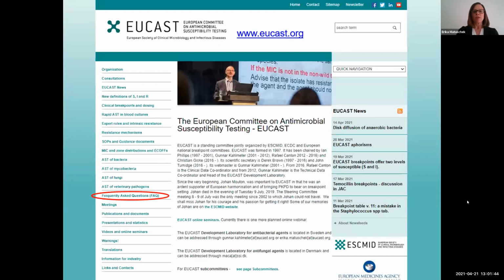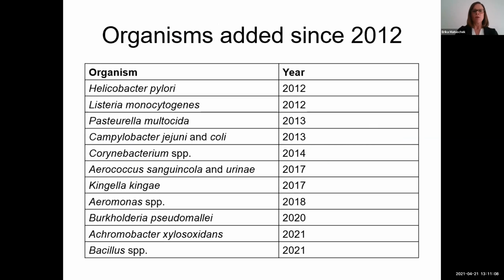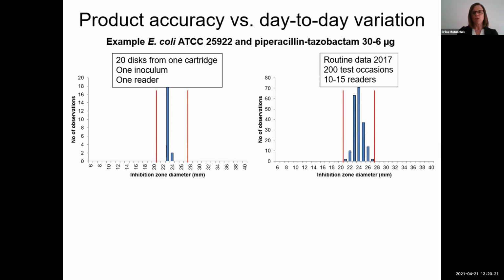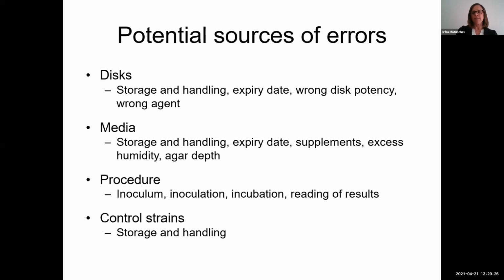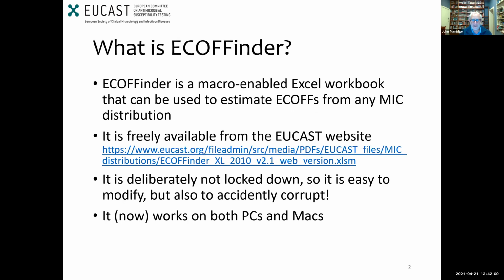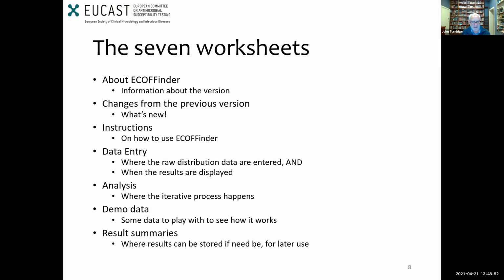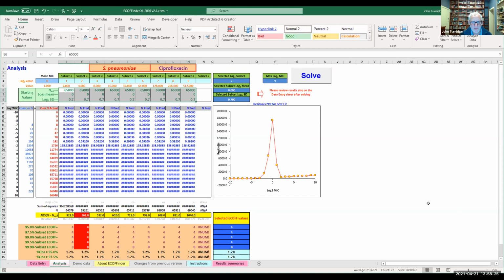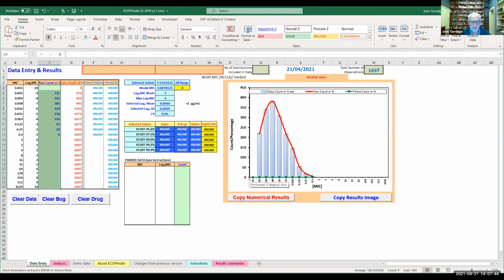"Frequently Asked Questions in EUCAST AST methods" and "How to use ECOFFinder"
EUCAST Online seminar 21 April, 2021; 8.00 AM and 1.00 PM. The seminar consisted of two unrelated parts  "Frequently Asked Questions in EUCAST AST methods" and "How to use ECOFFinder" with Erika Matuschek dealing with FAQs and John Turnidge explaining the use of ECOFFinder.